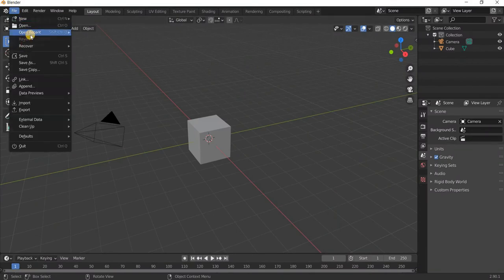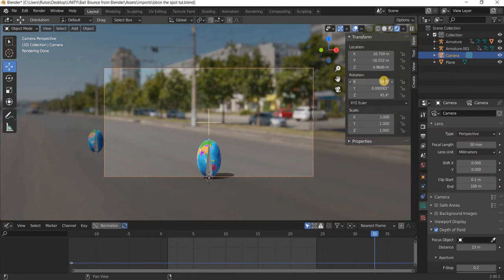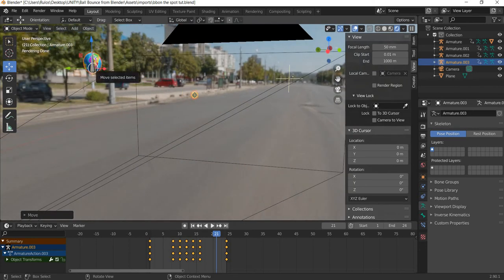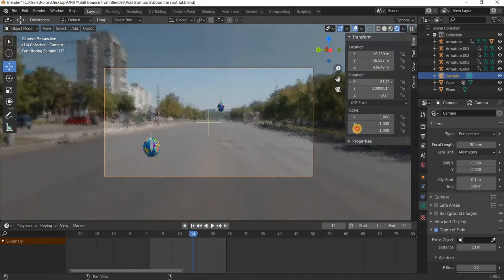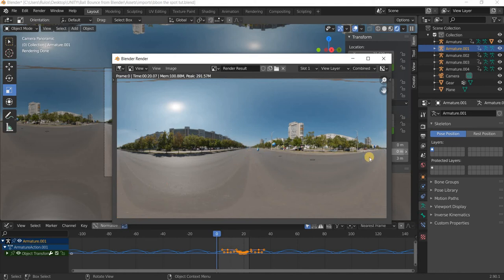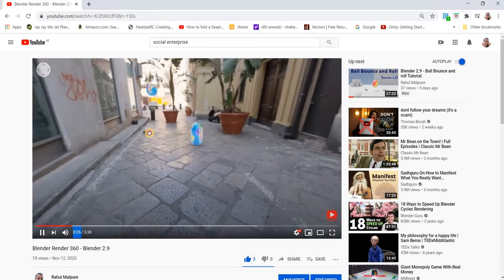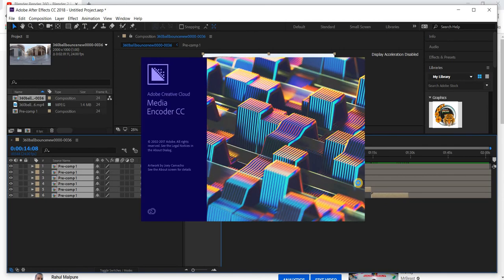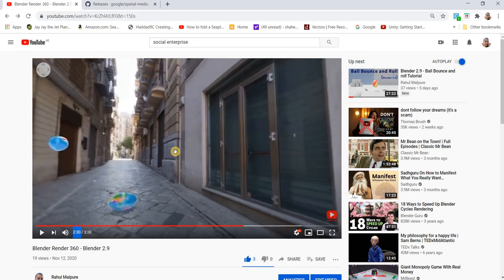Blender 2.9 - 360 Video VR Rendering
In this tutorial we will look at how to create a 360 rendering that can be viewd on facebook, youtube or other 360 applications.
1. How to setup 360 panorma camera.
2. how to copy the ball bounce animation multiple times and change the bounce timing.
3. How to make the video longer in after effects.
4. How to download and use Metadate injector so that the application recognize the video as 360 video.